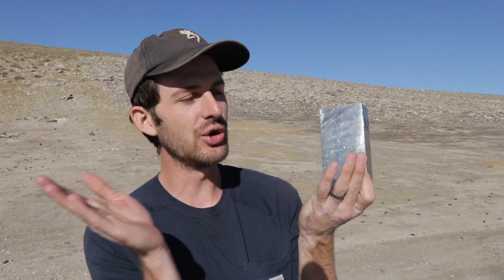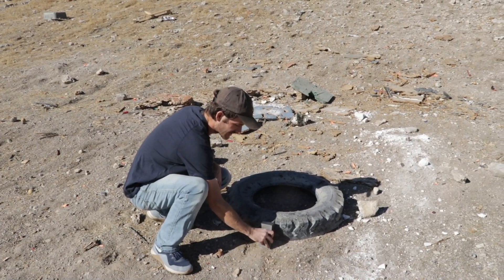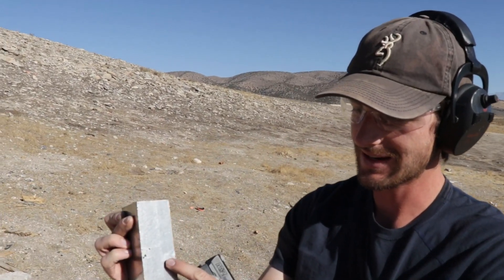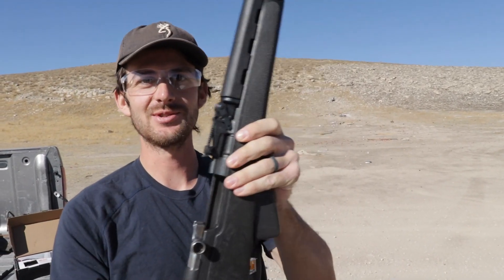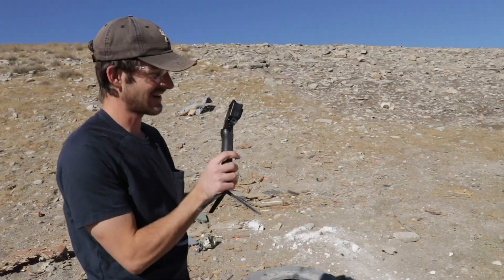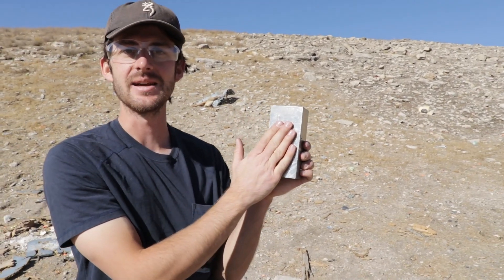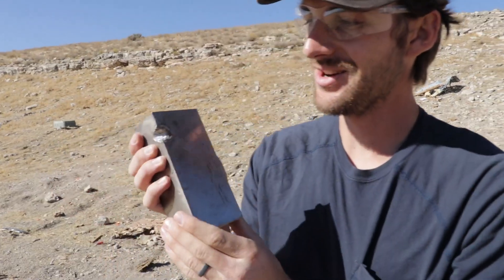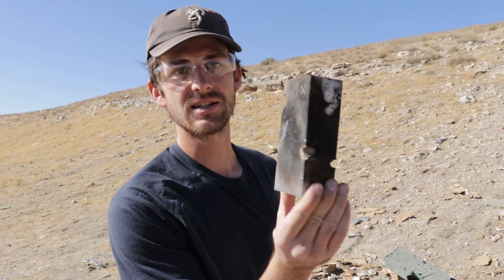Is Titanium Bulletproof??? 50 Cal Gun Vs Titanium!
Is titanium bulletproof? I shot titanium with a 50 bmg and other rounds to see how bulletproof it is. Titanium is a very light metal that is supposed to be stronger than steel. Titanium is one of the strongest metals, so watch the entire video to see how it holds up against different rounds.